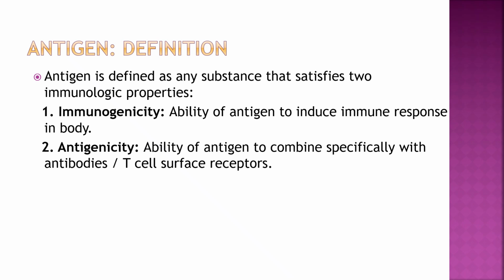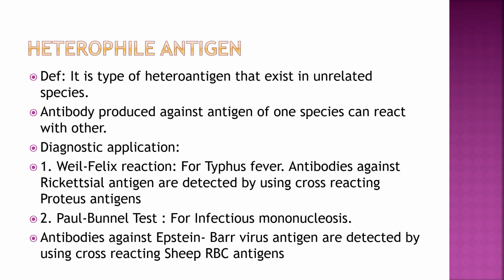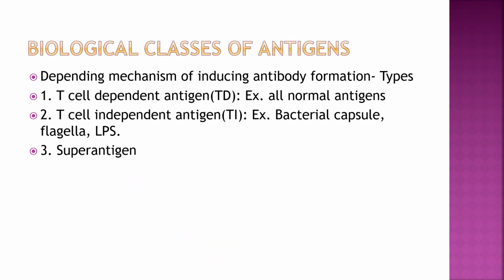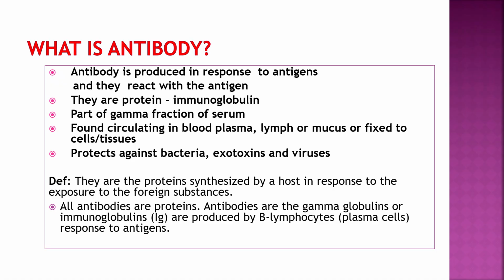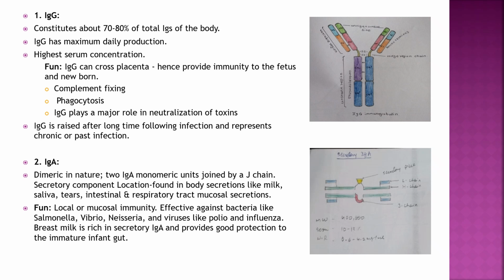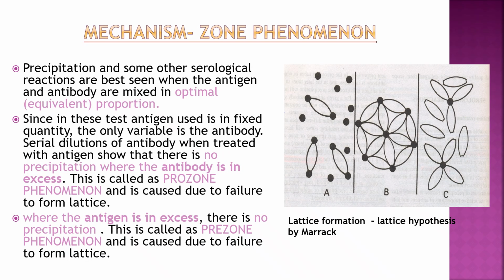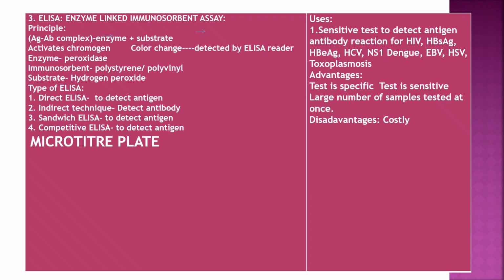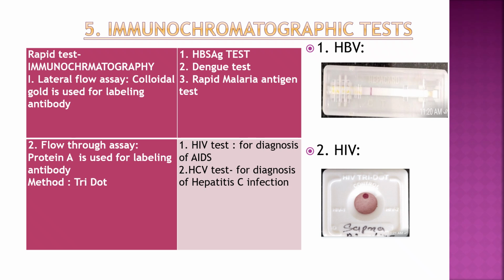NURSING 19 ANTIGEN, ANTIBODY, AG AB REACTIONS Dr RAJASHREE MUTHA